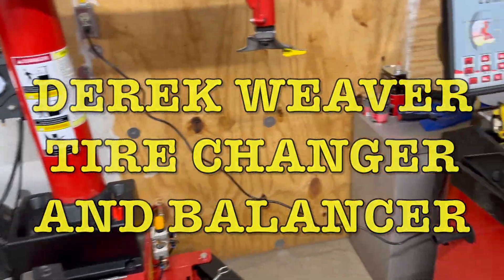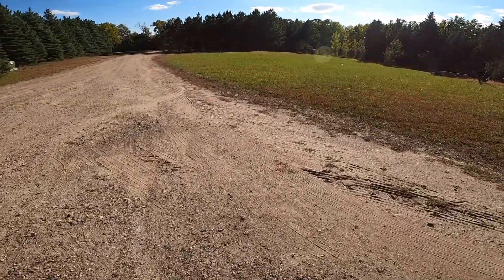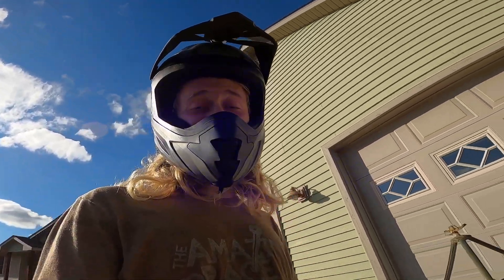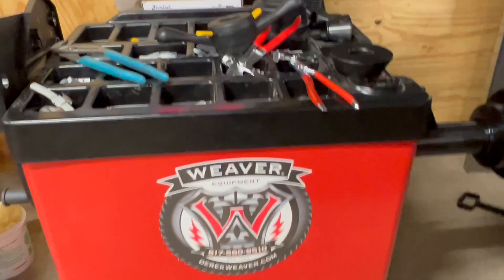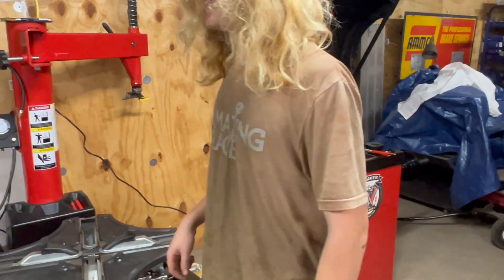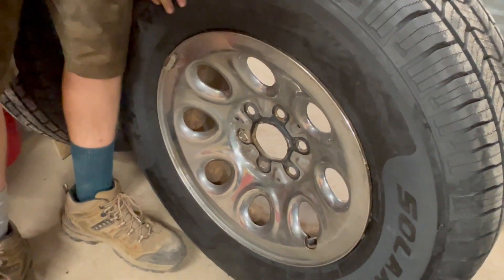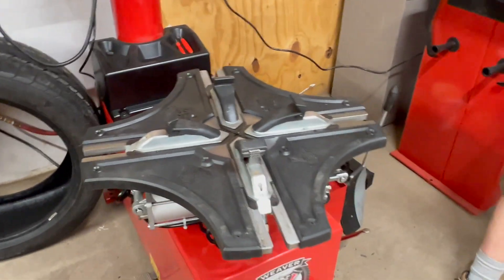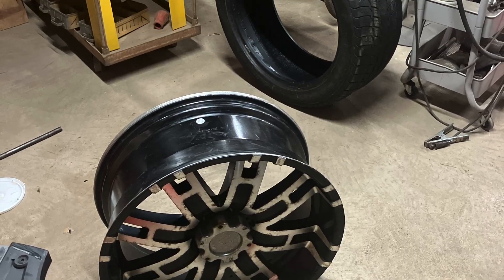Derek Weaver Tire Changer and Balancer--how do they work?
Now we see what it takes to actually use these units.

Weaver® W-894XS Tire Changer and Weaver® W-957-40 Wheel Balancer